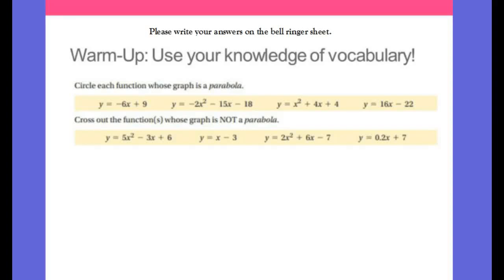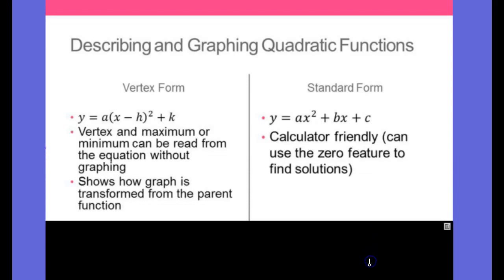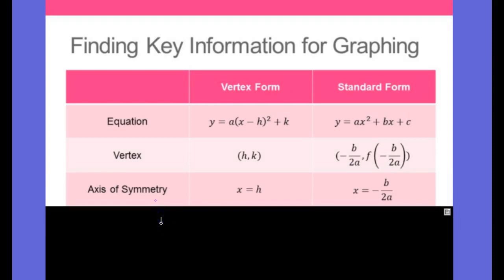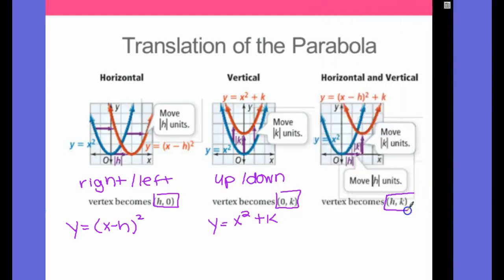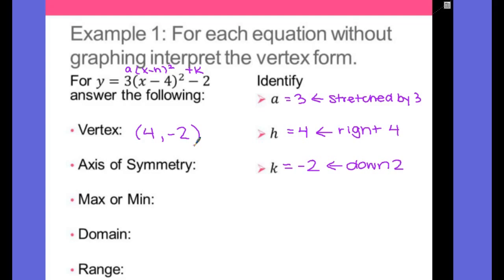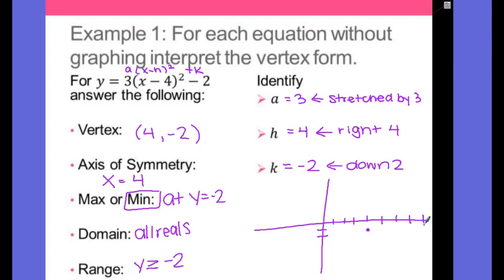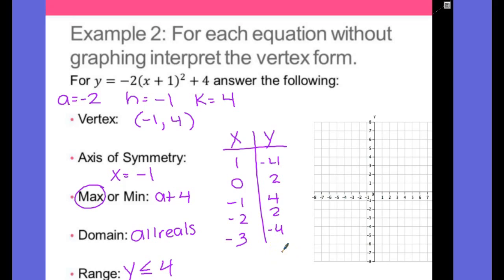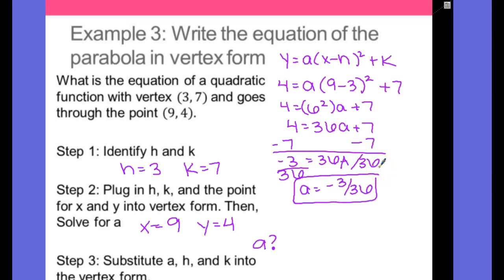5-1 Graphing Quadratics Day 2